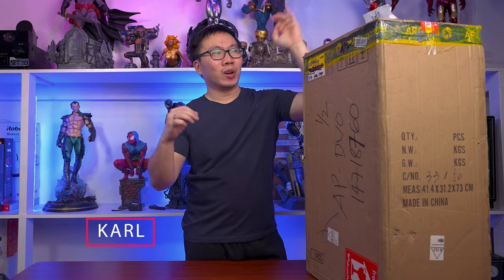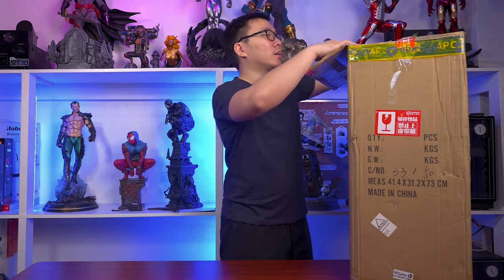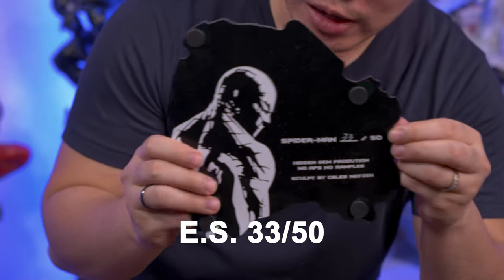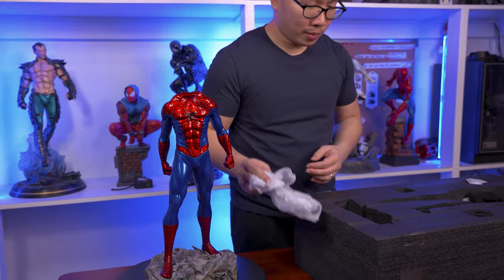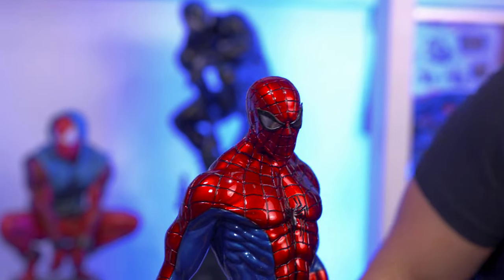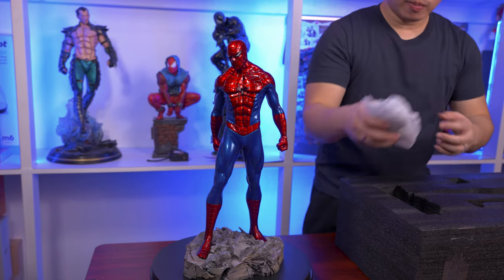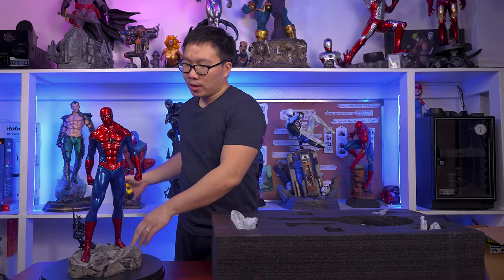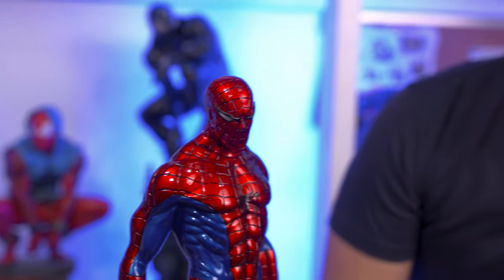Caleb Nefzen sculpts AMAZING Spiderman - INSANE!!!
I bought this kit as I really wanted to get a museum posed spiderman, the bonus is that it was sculpted by Caleb Nefzen. Though I have no experience with kits it didnt bother me that much.

So this spiderman custom statue is 1/4 scale. Comes with 2 portraits and 3 switchout eyes. The symbiote thing added to the base is not included, I had the painter sculpt it with resin. The hands used to be detachable but I had the painter glued them in.